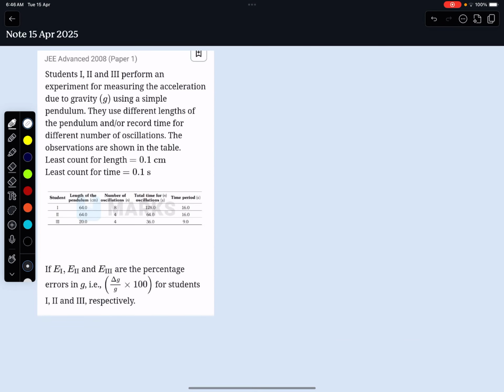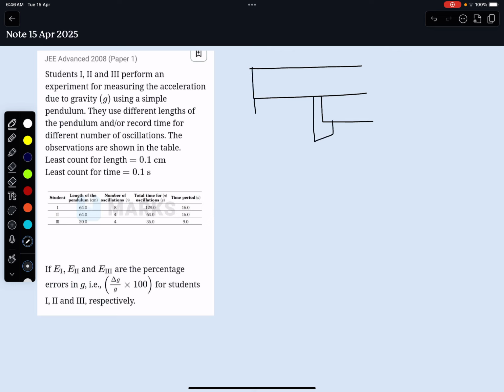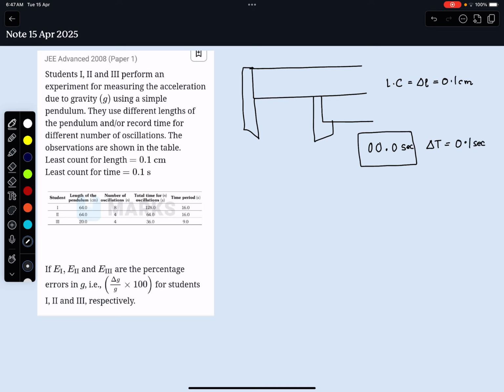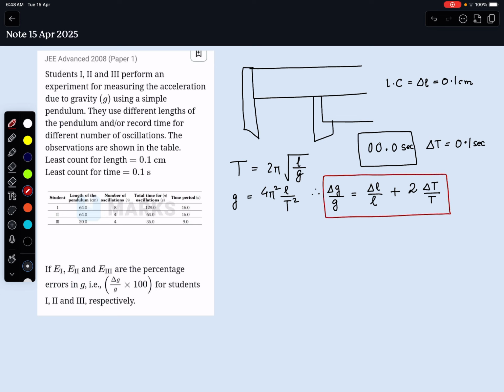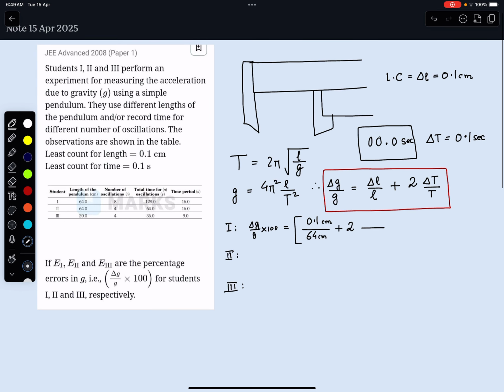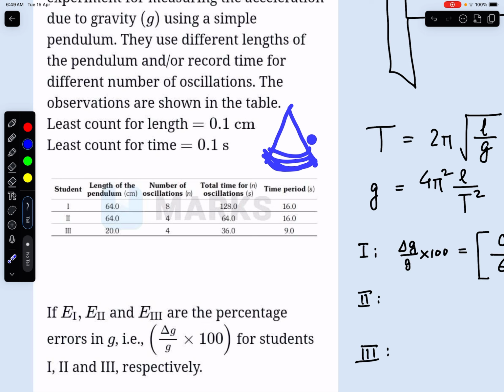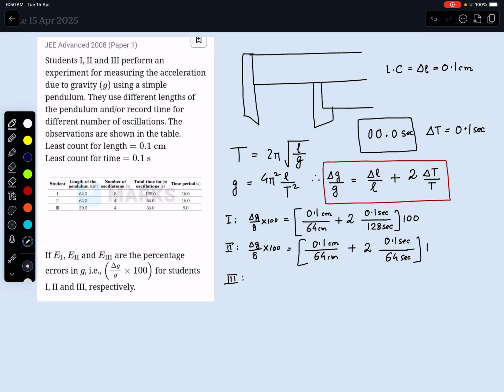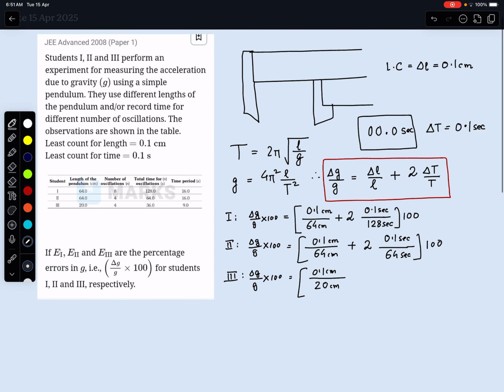IITJEE 2002 PYQ | Question on Error Analysis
Get ready to ace the IIT JEE 2002 question on simple pendulums! In this video, we'll solve the problem where three students measure the acceleration due to gravity (g) using a simple pendulum with different lengths and number of oscillations.

Problem Statement
Students I, II, and III perform an experiment to measure g, and we'll calculate the percentage errors in g for each student. Let's dive into the solution!

Solution
We'll guide you through the step-by-step solution, covering:

- Calculating the time period and acceleration due to gravity (g)
- Error analysis and calculation of percentage errors in g
- Comparison of results

Watch Now and Boost Your Physics Skills for IIT JEE!